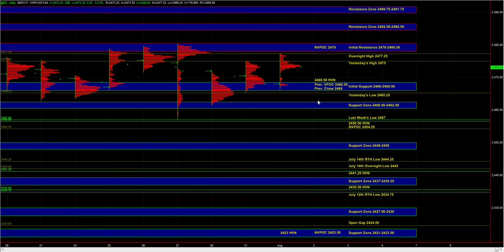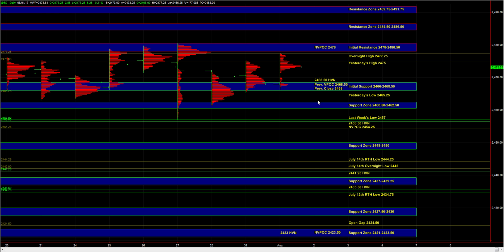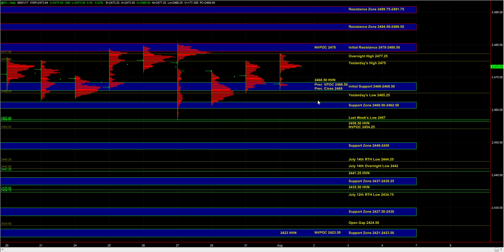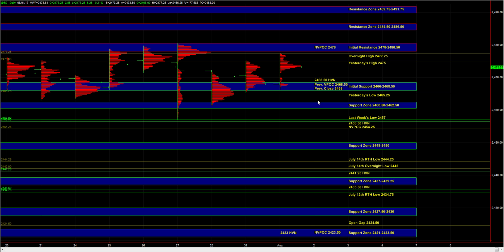08/01/2017 E-mini S&P 500 Futures Key Support / Resistance Zones & Trade Plan